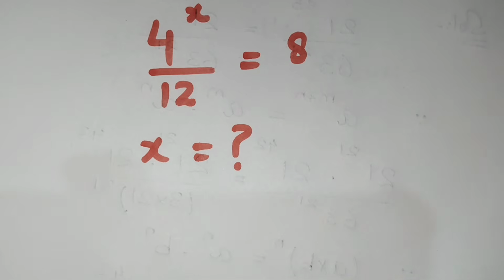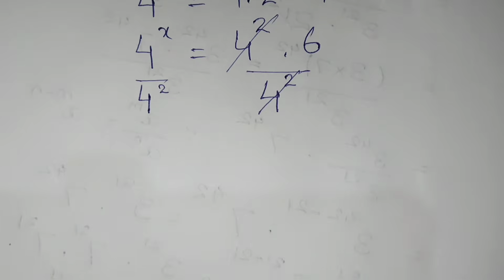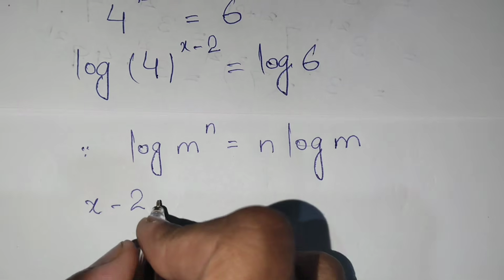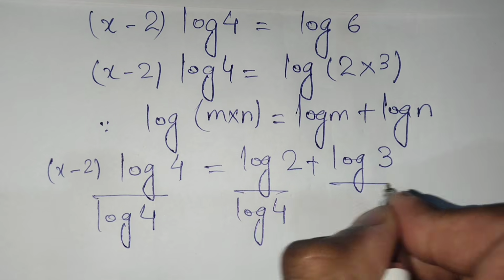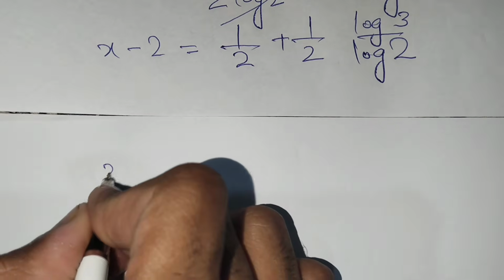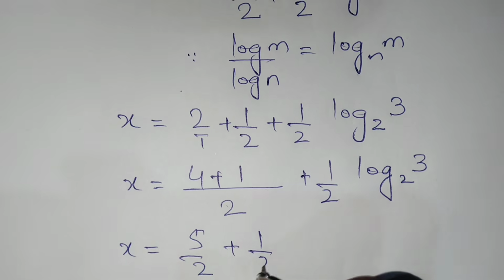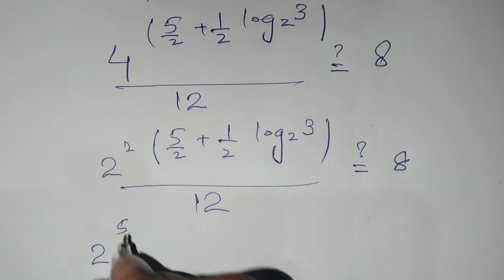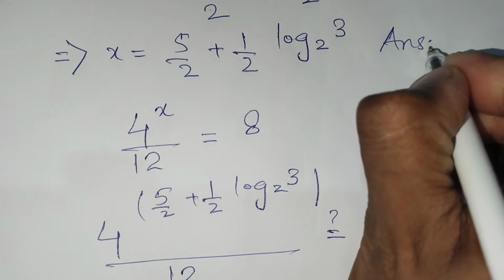Math Olympiad Mathematics | Solve for x in this nice exponential equation